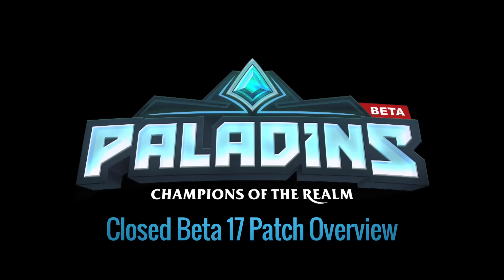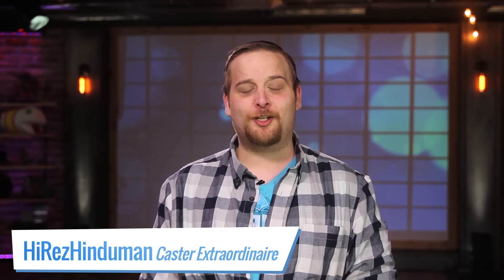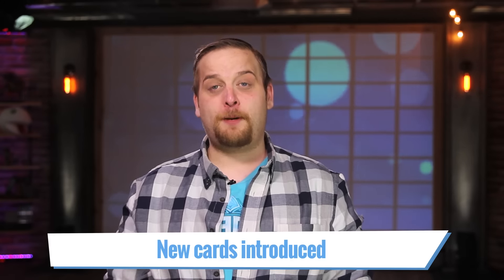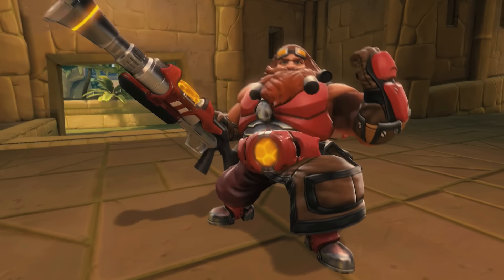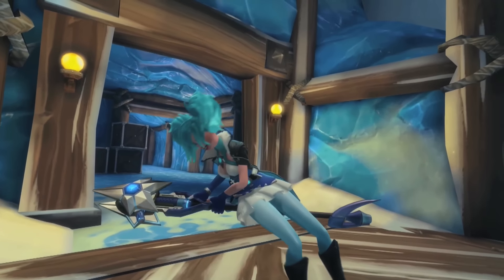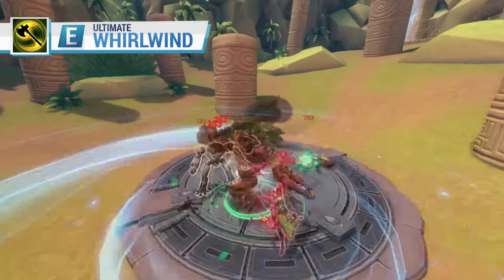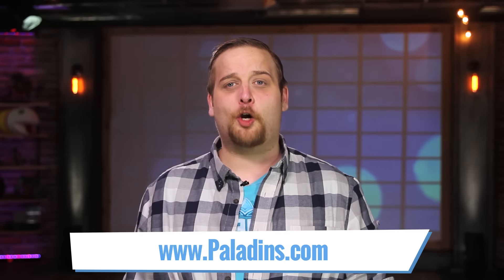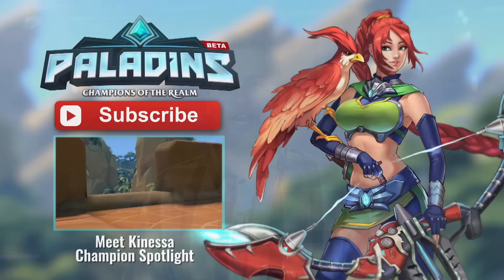Paladins - Closed Beta 17 Patch Overview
Join HiRezHinduman as he walks through all of the changes coming in Closed Beta 17 of Paladins!

Introducing the newest game from Hi-Rez Studios - Paladins: Champions of the Ream!  Paladins offers deep strategy and in-match character progression through decks of collectible cards, which enhance a character’s core set of abilities. The game will be free-to-play for PC and current-generation consoles, and will enter Early Access later this year.